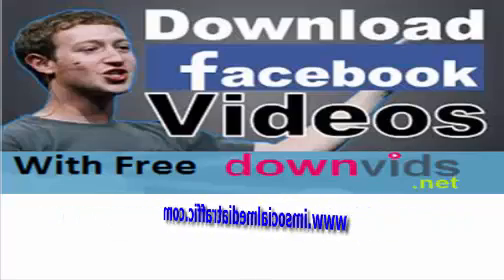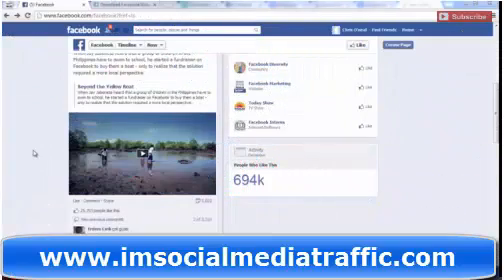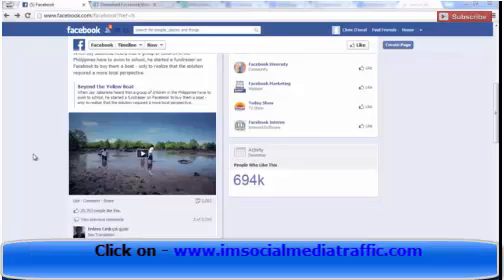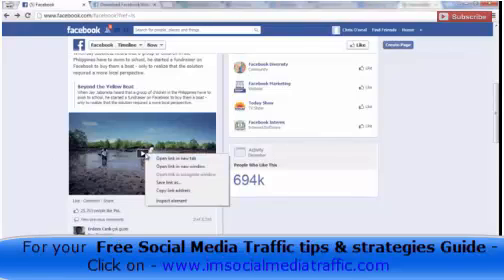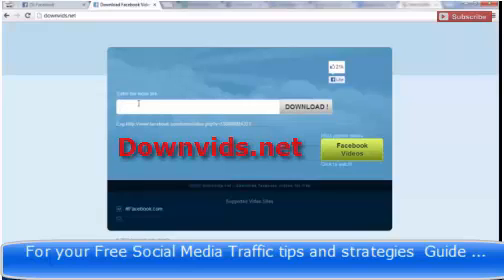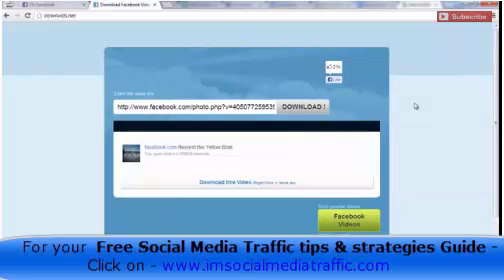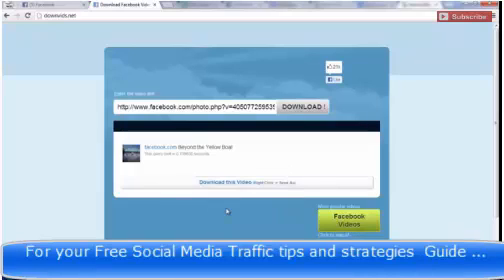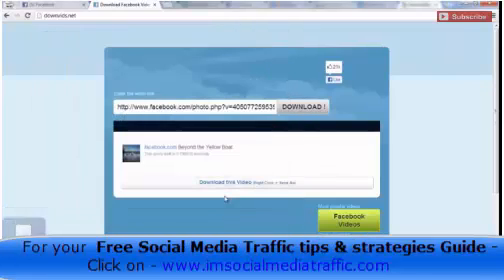How to download Facebook videos with Free DownVids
DownVids is an online service which originally allowed you to download and save Facebook videos. Now, you can also use it to download and save YouTube videos. And the best part of it is that it offers its services free of charge.
HOW TO DOWNLOAD VIDEO FROM FACEBOOK
2: Go to Facebook, and copy the link address of the video that you want to download
3: Go back to downvids.net and paste the video link.
4: Click the "Download Video" button, then wait until the process of searching for the video is finished.
5: Right click on the page, then select the option "Save as".
6: Select file name and location where you want to save the video
7: Wait for your file to be saved in your computer.
8: Now you can watch your favorite video anytime you want.